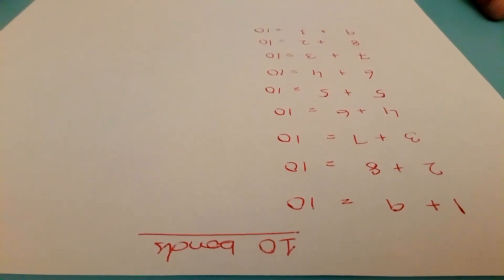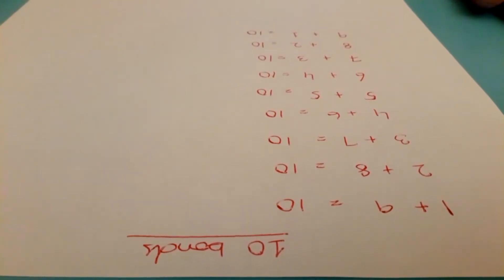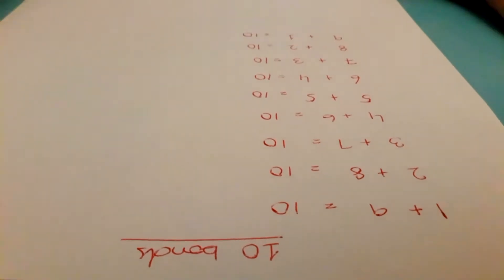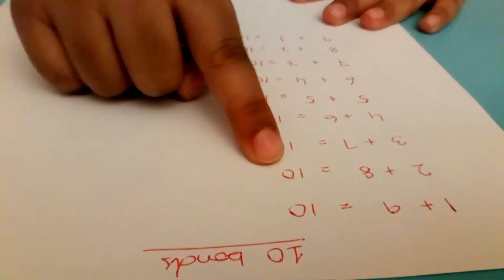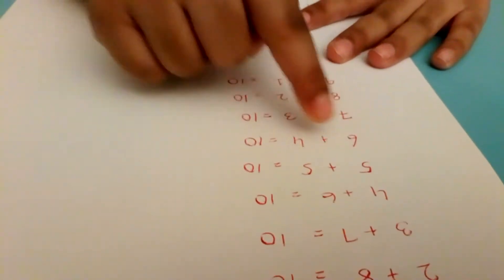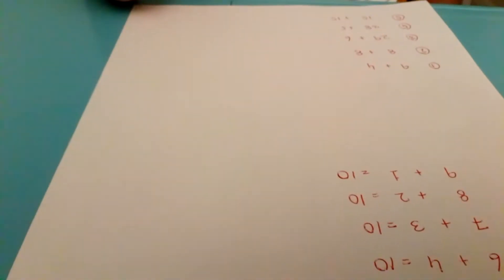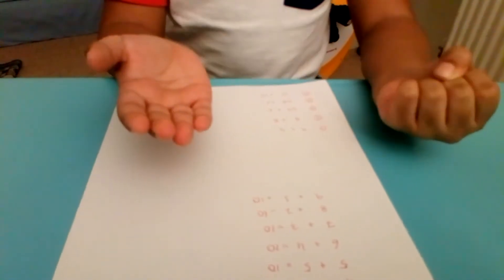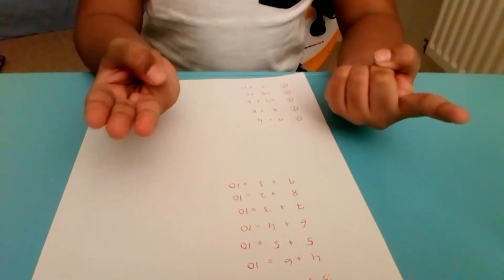Abacus beginner finger method - 10 bonds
Using the ten bonds to solve addition problems by finger method.